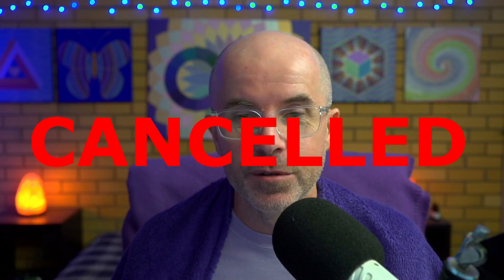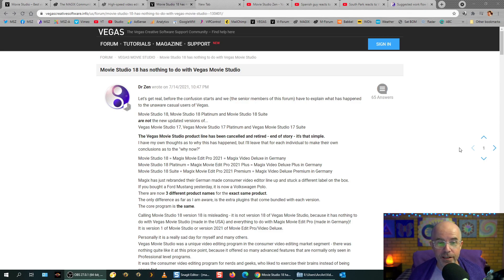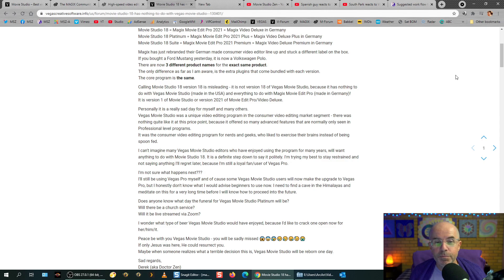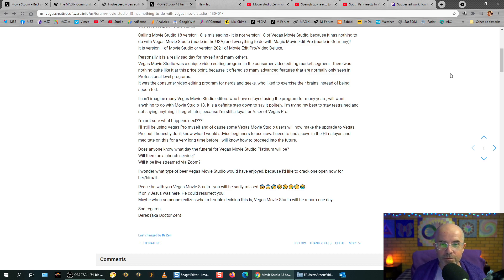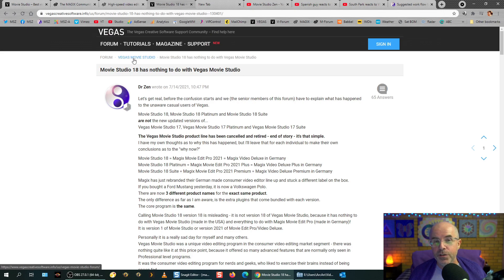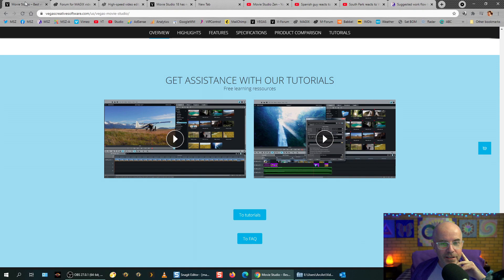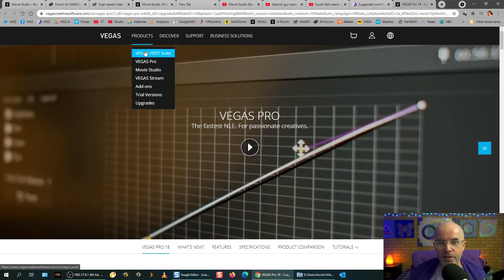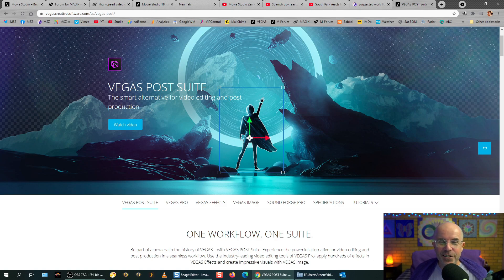Vegas Movie Studio has been cancelled - Analysis & Explanation of what happened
This is not a joke. The programs that many of you know and love called Vegas Movie Studio & Vegas Movie Studio Platinum have been cancelled and retired permanently. There is no Vegas Movie Studio 18 and Vegas Movie Studio Platinum 18. The new versions released this week by Magix software, have nothing to do with Vegas Movie Studio. Magix has simply rebranded their own program called Magix Movie Edit Pro.
DO NOT blindly buy the upgrade to version 18, before you download and test the trial version. Make up your own mind, before spending any money.
Please also be warned, that MAGIX is refusing to refund anyone who makes a mistake and thinks they are buying version 18 of Vegas Movie Studio.

Vegas Pro is still here and not being retired.
Vegas Pro 19 has now been released!
I will be making new tutorials for Vegas Pro very soon, to help any Vegas Movie Studio users transition to Vegas Pro!
Cheers 🤓😃👍

🔗 Chapter Topics for this Video
0:00 Intro & Overview
1:40 Movie Studio 18 is NOT Vegas Movie Studio
2:20 Movie Studio 18 is a bait & switch
2:46 Movie Edit Pro
3:39 Reading open letter by Doctor Zen (Derek Moran)
11:35 Upgrade Offers inside of Vegas Movie Studio
12:49 Loyal customers being tricked
13:27 Refunds are being denied!
14:37 Download the Trial for Movie Studio 18
15:51 Go to the Magix Forum for Help
17:18 Message for Magix - How to fix this problem
19:58 Which Video Editor to use now and in the future?
22:05 Upgrading to Vegas Pro
24:03 Vegas Post Suite
26:15 Spanish guy & South Park reacts to Magix
27:10 Moving forward with positivity and Vegas Pro

ℹ️ Additional information - links mentioned in video!
My open letter on the official Vegas Forums:
Magix Forum if needing help with Movie Studio 18